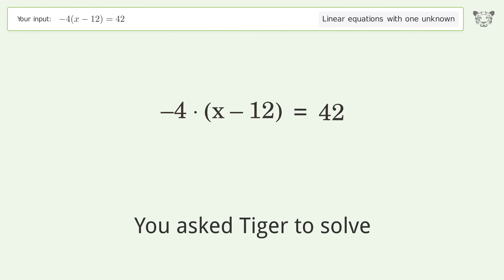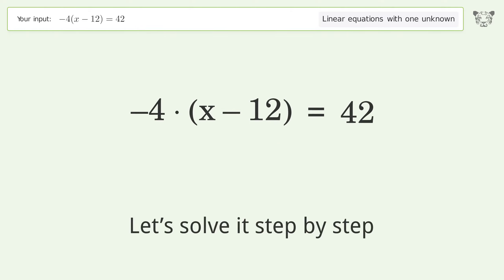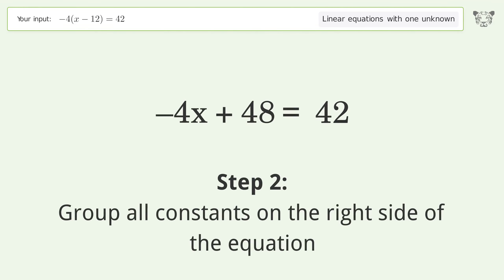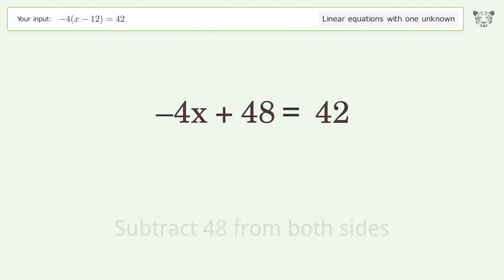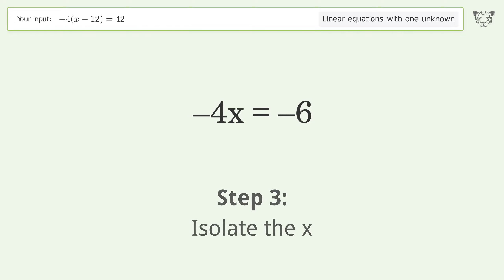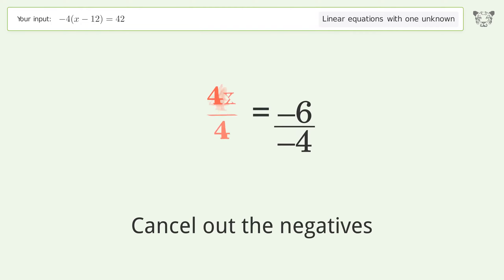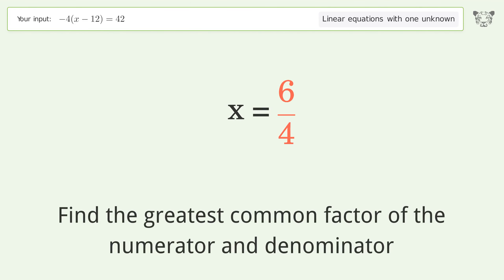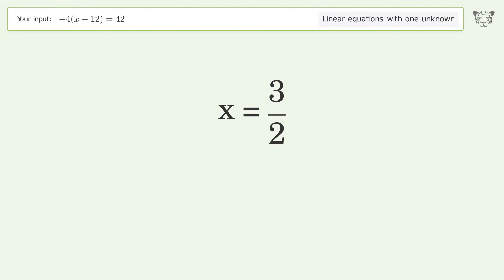Solve -4(x-12)=42: Linear Equation Video Solution | Tiger Algebra